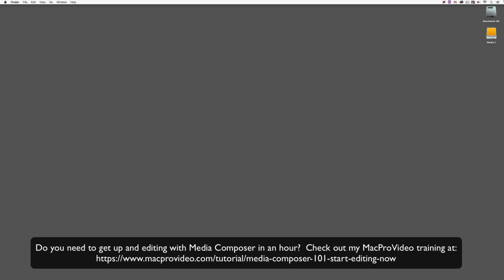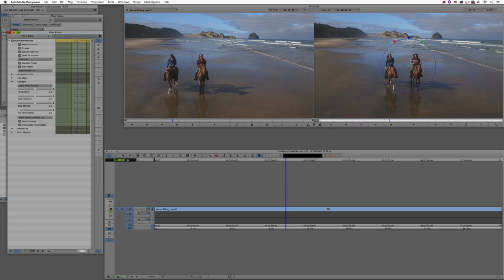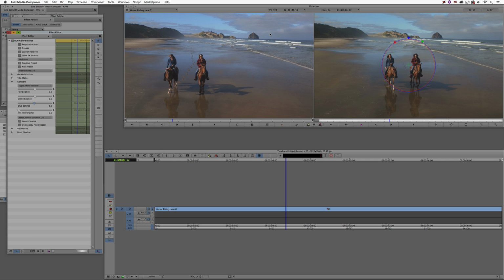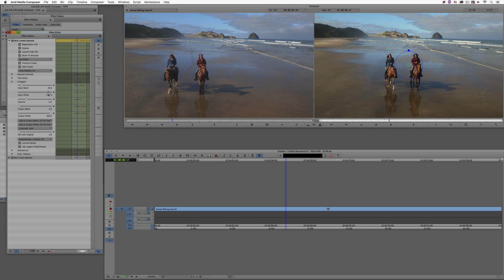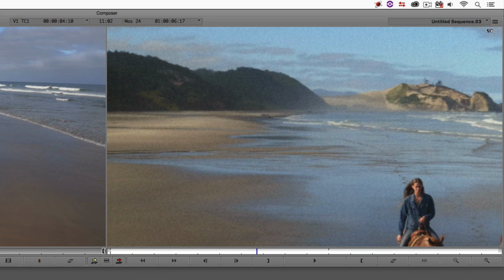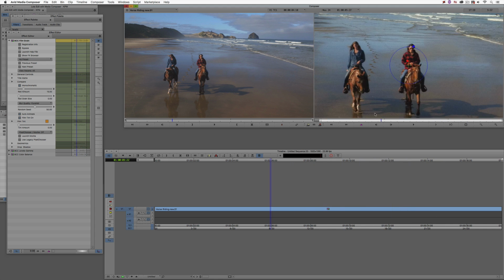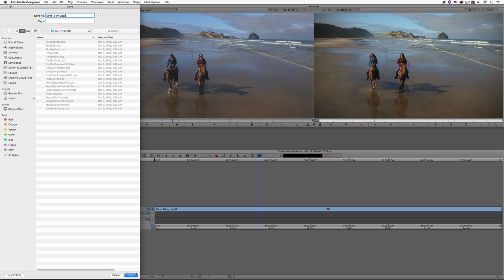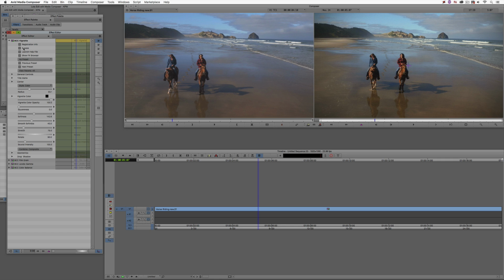Let's Edit with Media Composer - Creating Film Looks with BCC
In this lesson, Kevin P McAuliffe talks about how to create organic looking film looks, using some effects from Boris Continuum Complete.  One thing you'll notice with all the effects that are used, is that the adjustments to the individual effects might be minor, but once they are all combined together, they create a very realistic film look that can be easily worked into any project you might be working on.